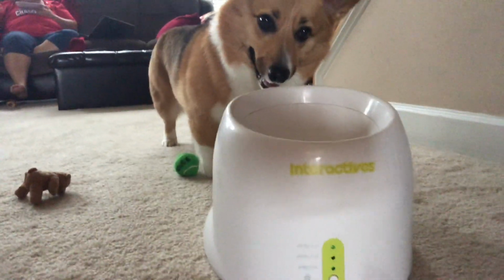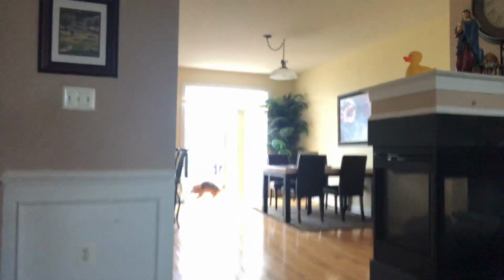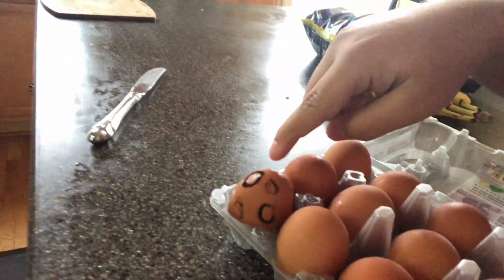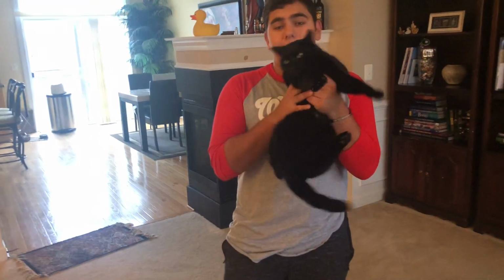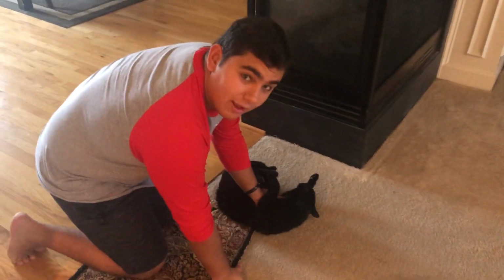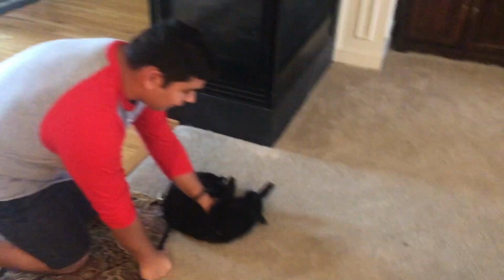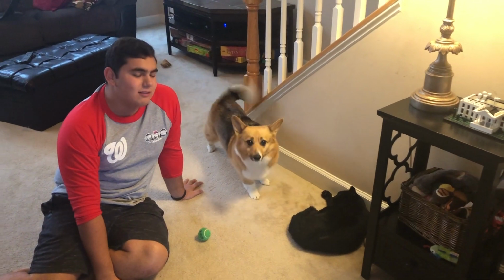Happy Halloween!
This video is about Happy Halloween!